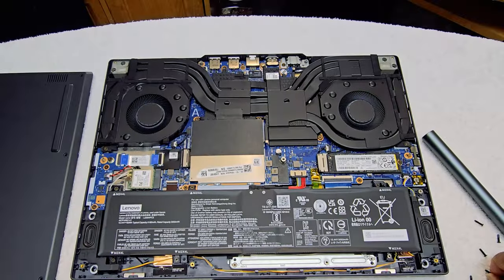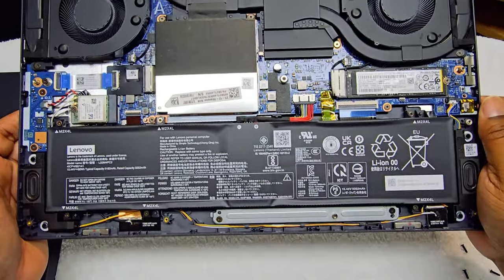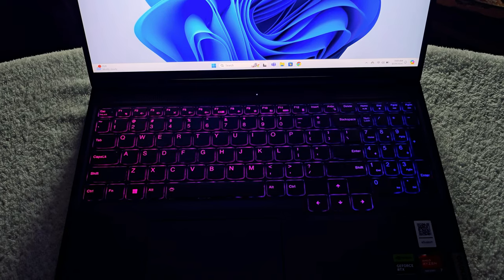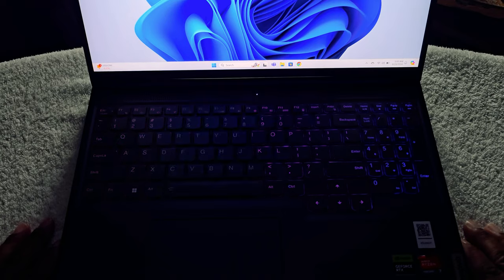Unboxing The Lenovo Legion Slim 5 Ryzen 7 RTX 4060!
Woot I found a really good deal at best buy on the Lenovo Legion Slim 5: Amd Ryzen 7 7840hs, Rtx 4060, lets see what's Inside The Lenovo Legion Slim 5 Amd Ryzen 7 7840hs Rtx 4060!